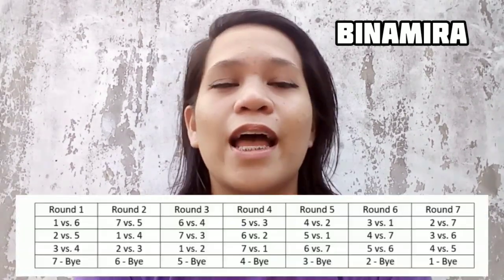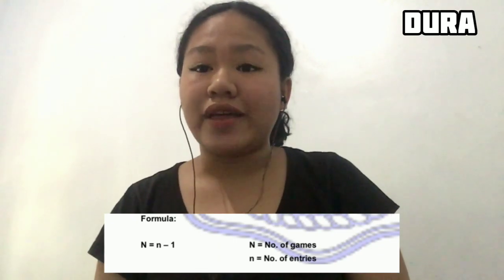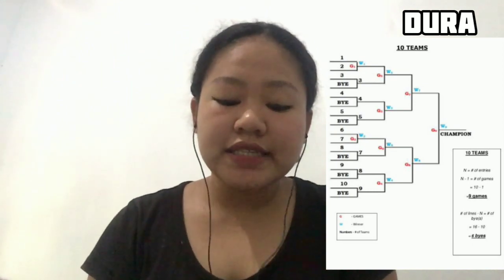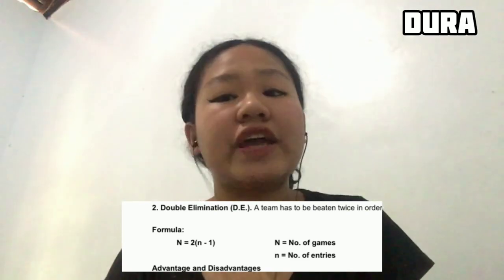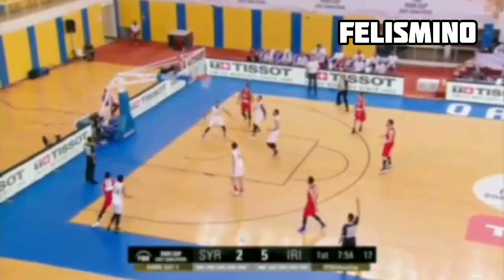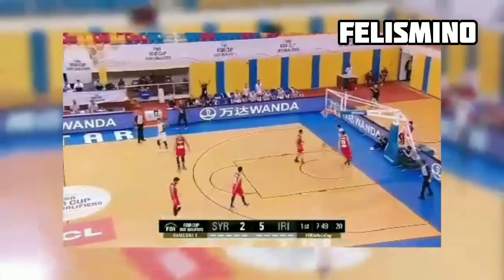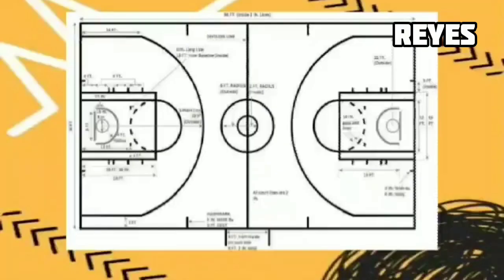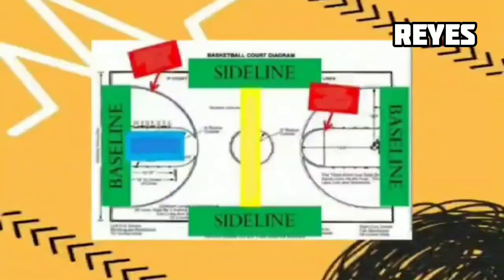informative video (basketball)